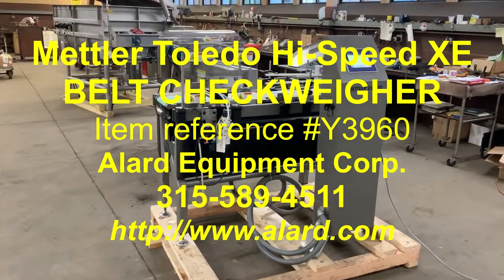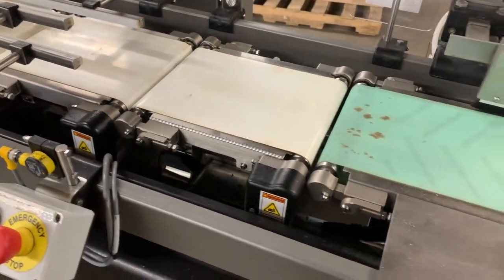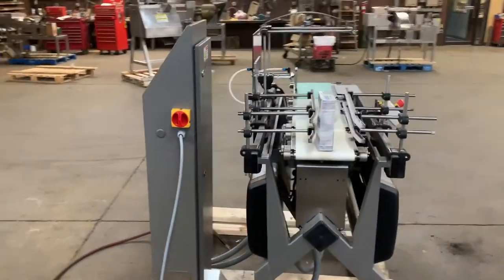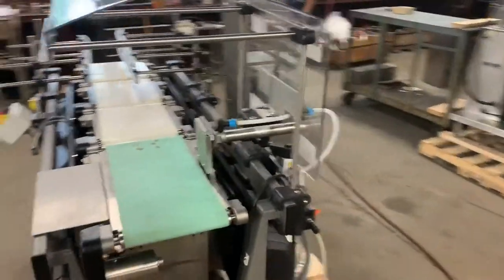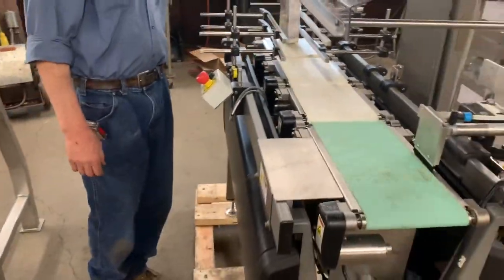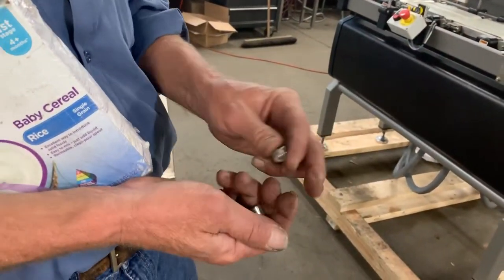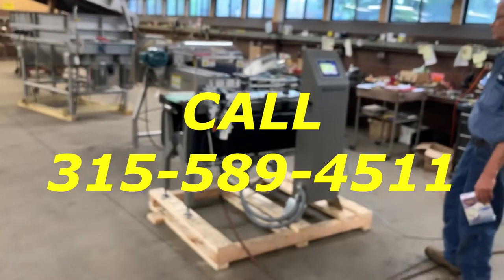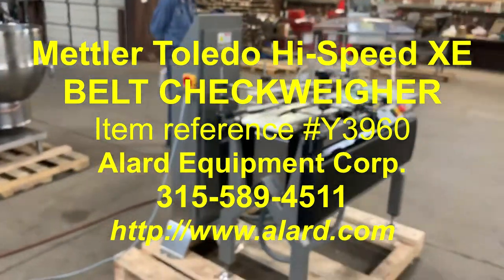Mettler Toledo Hi-Speed Beltweigh XE Checkweigher, Alard item Y3960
CHECKWEIGHER, BELT TRANSFER, food grade, with reject system...

A Mettler-Toledo HI-SPEED Beltweigh XE in-motion weighing machine for food product inspection by weight; checks food products and packages for proper fill weight, and rejects underweight and/or overweight portions according to operator settings.

FEATURING:
~ 8 inch wide belt transfer conveyor system consisting of four conveyor belts one after the other in the following sequence:
 + Two (2) 11 inch long infeed belts, one after the other, in a speed-up belt configuration to create product separation.
 + 11 inch long weigh-cell conveyor.
 + 17 inch long reject and takeaway conveyor belt.
 + White food-grade endless loop conveyor belts.
 + 36 inch working height on threaded rod adjustable feet.
~ Pneumatic air-cylinder push-off reject; --push-off is left-to-right from the perspective of one facing the infeed end of the conveyor looking toward the discharge.
~ Food grade checkweigher for food packaging process lines.
~ Powder coated steel frame with plastic shrouding and plexiglass shield.
~ 44 pound (20kg) weigh-cell.
~ Stand-alone pedestal mounted stainless steel control with touch screen operator control system.

Alard item Y3960